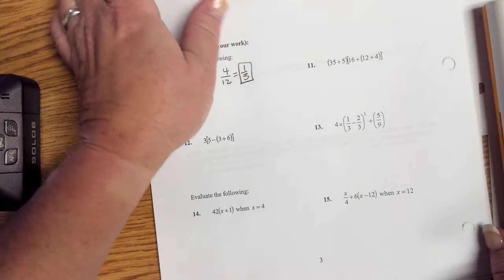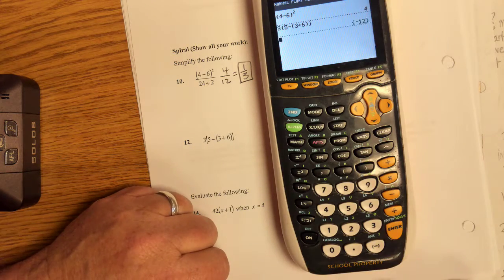Notes: Translate and Solve